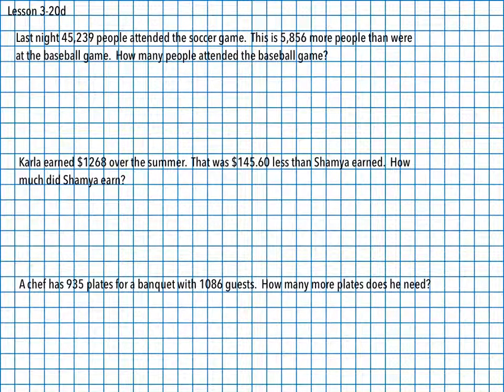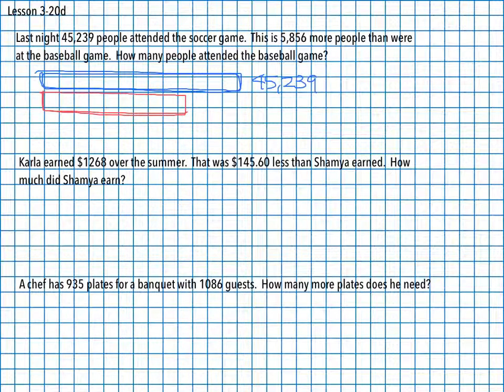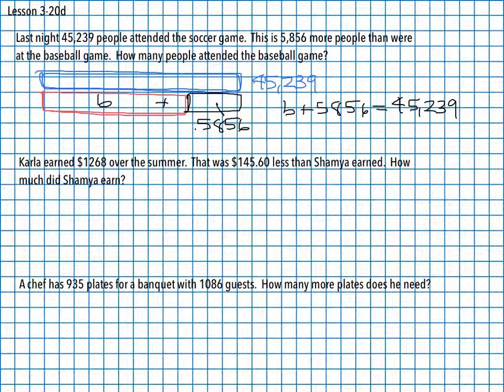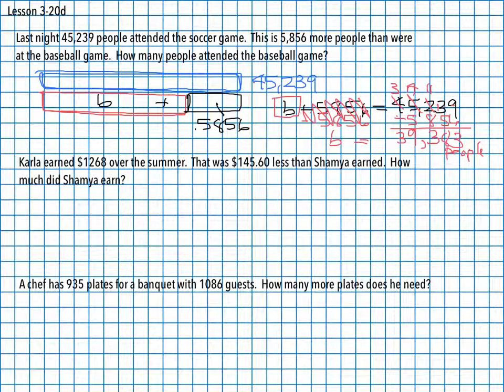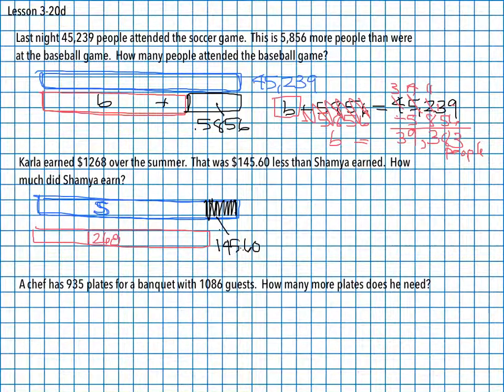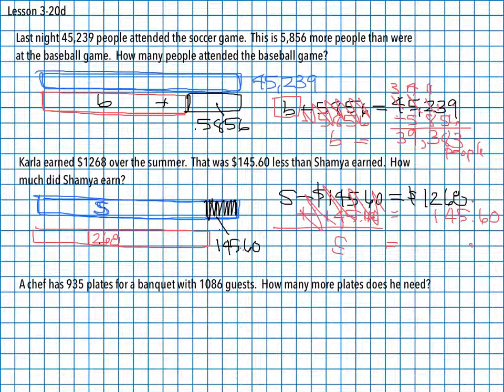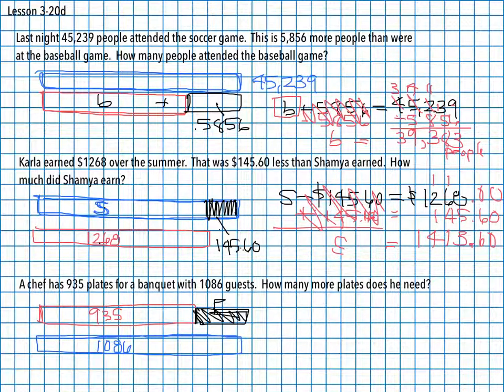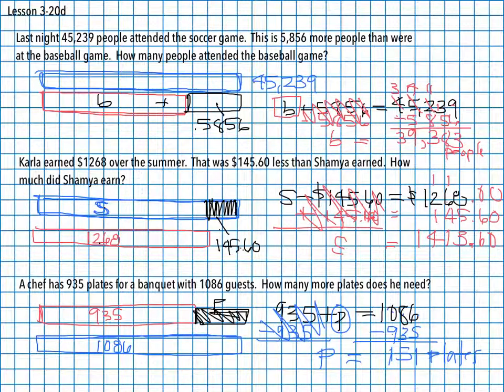lesson 3-20d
Lesson 3-20, Part IV: Comparison Problems